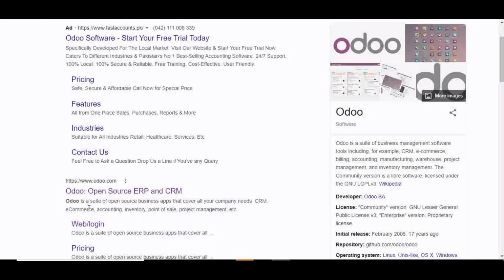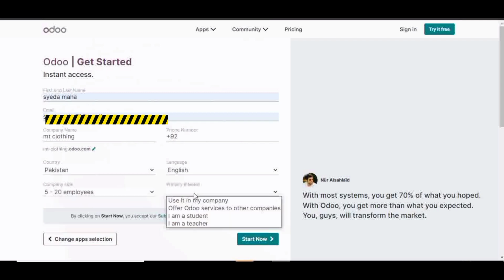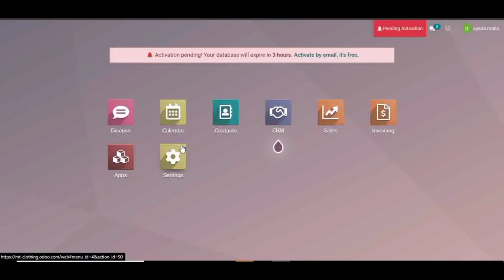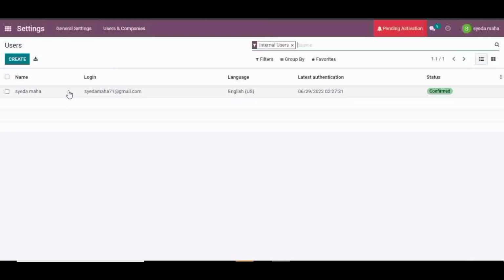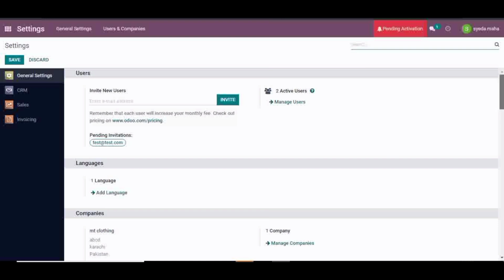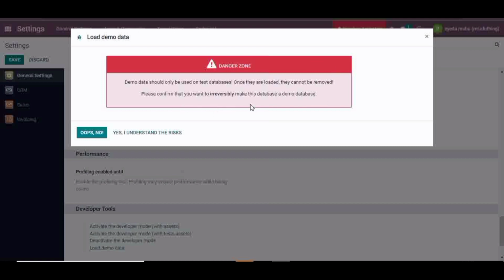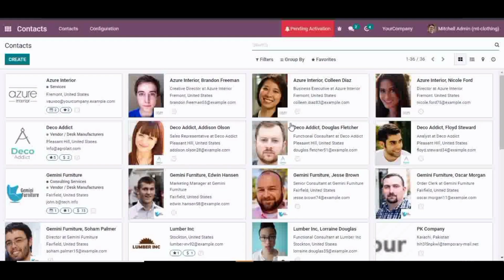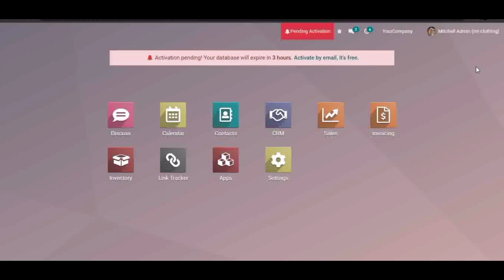Create an Odoo Database | Odoo get started